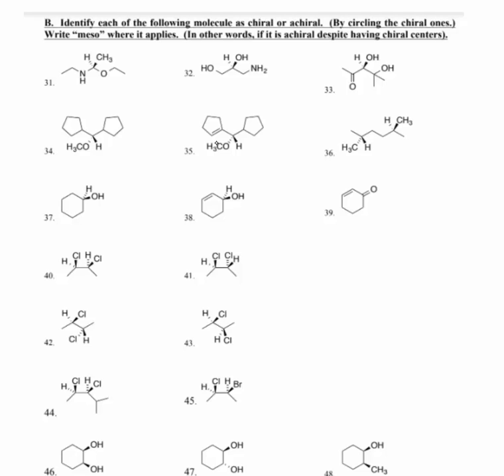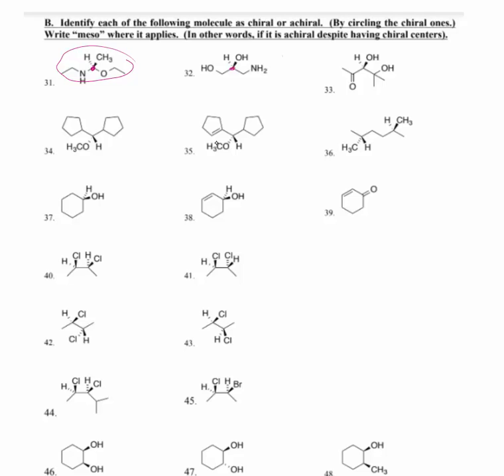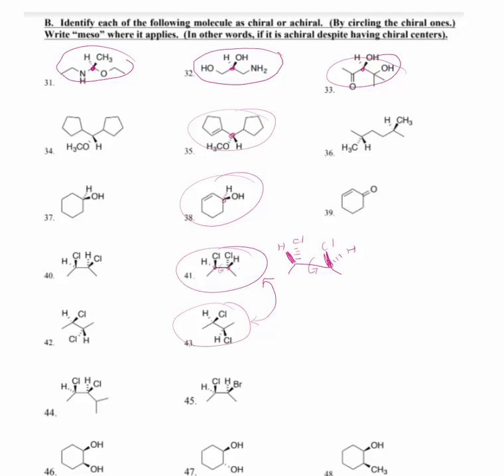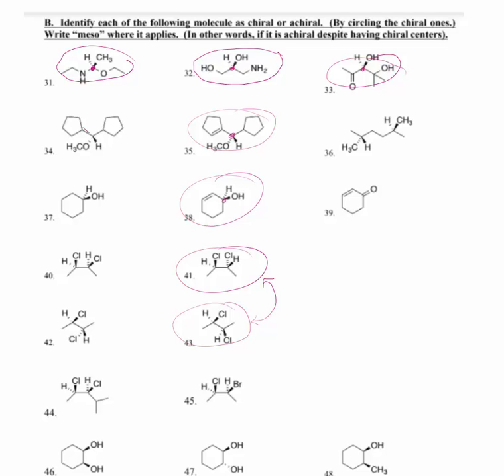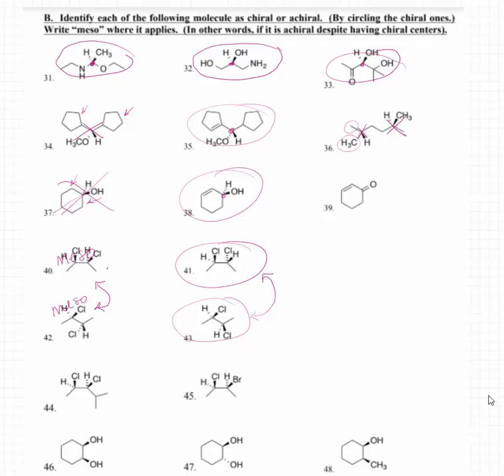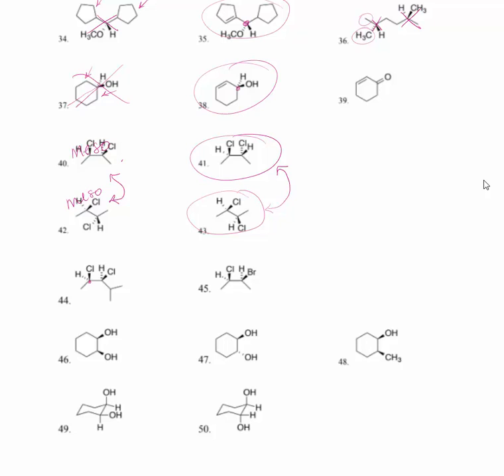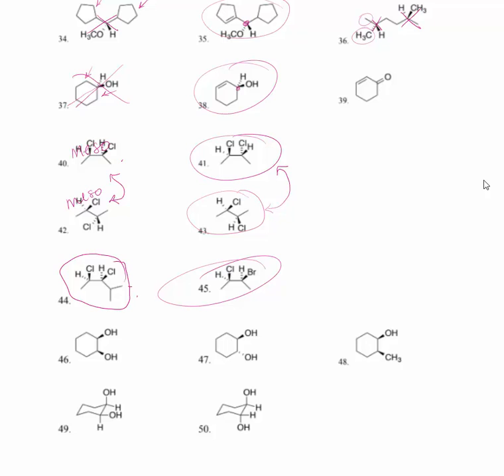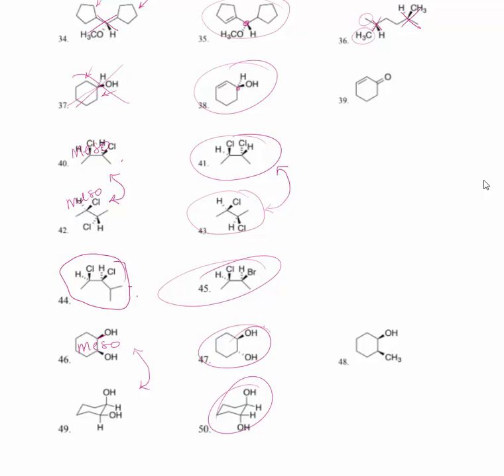Organic1 Mod2Practice Chiral1